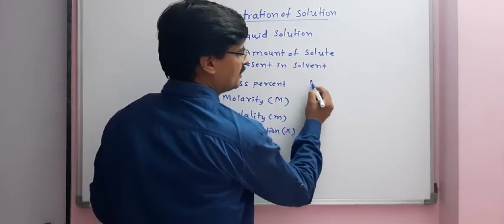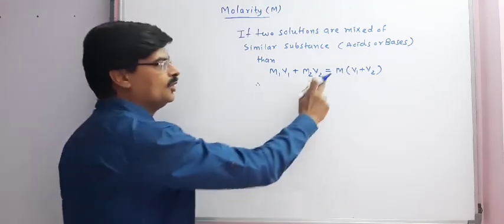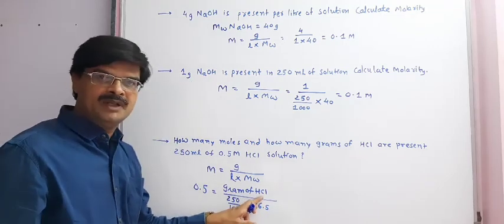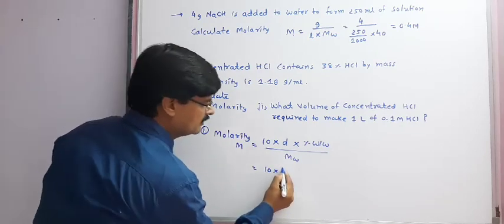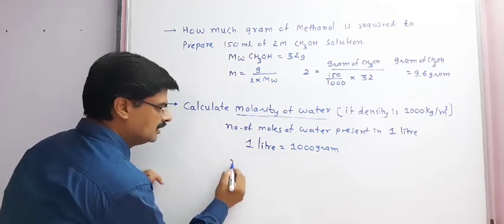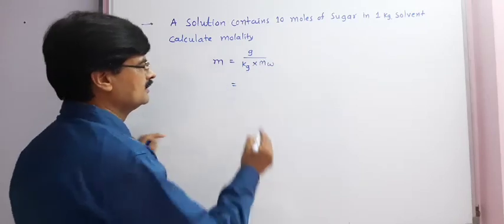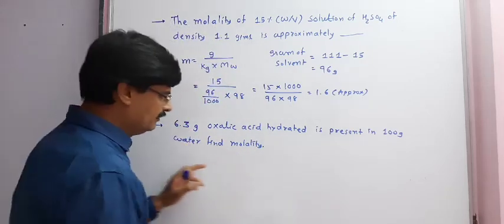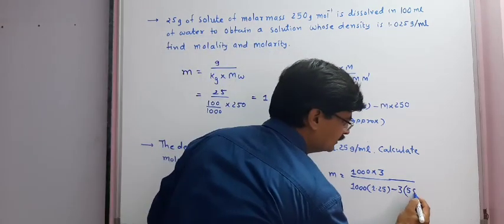SOME BASIC CONCEPTS OF CHEMISTRY STD 11 (PART 7) |MOLARITY & MOLALITY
IMPORTANT TERMS RELATED TO CONCENTRATION OF SOLUTION

MASS PERCENT
MOLE FRACTION
MOLARITY
MOLALITY
NUMERICALS BASED ON IT